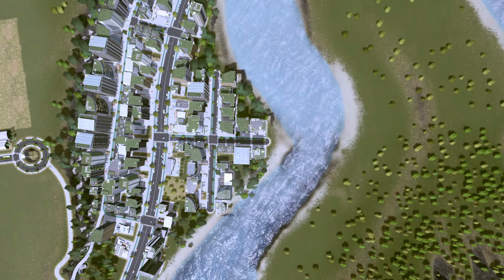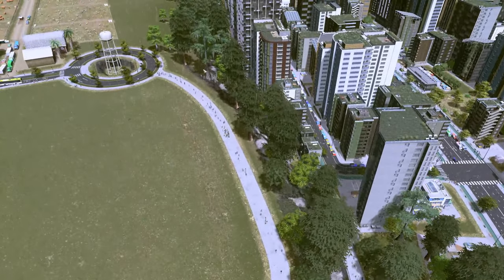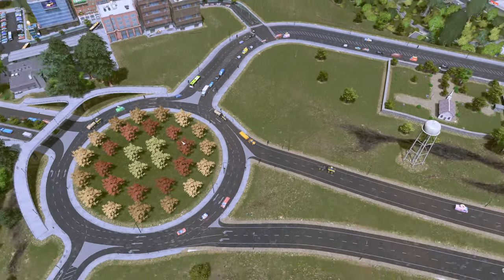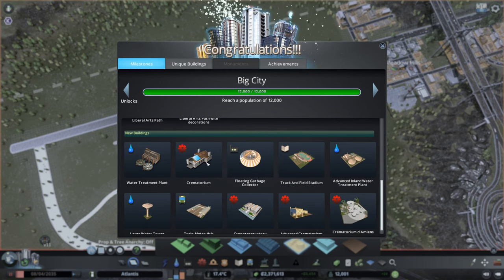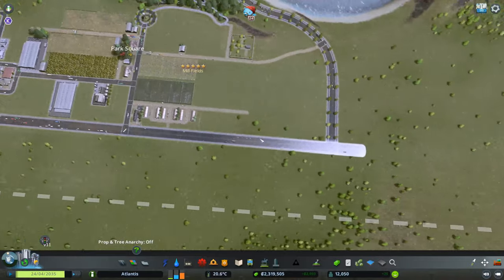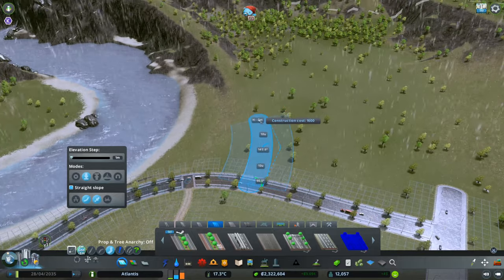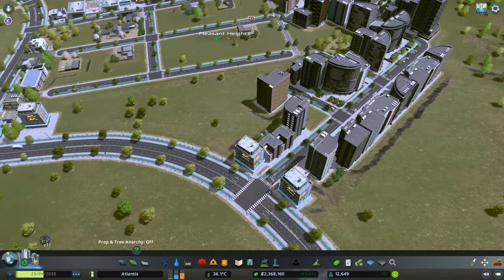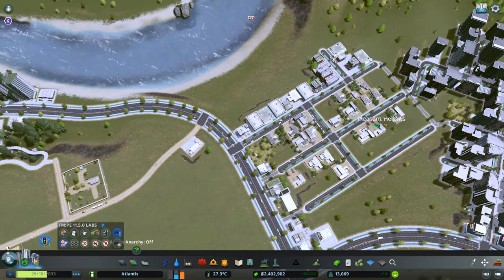Cities Skylines - How To Use Ferries - Atlantis - Episode 5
After adding some new zoning, we are learning how to use ferries efficiently in Cities Skylines.